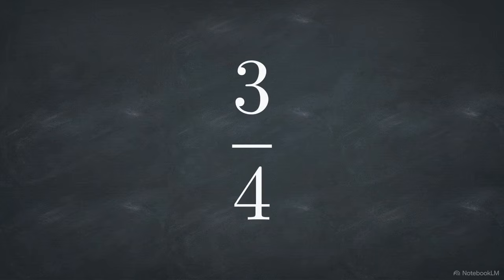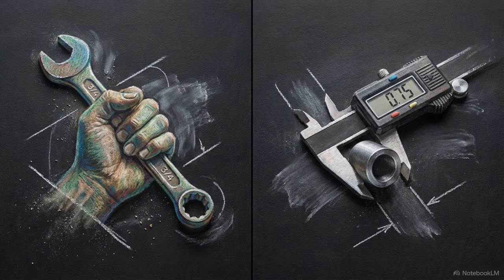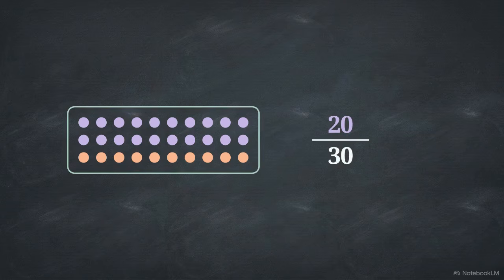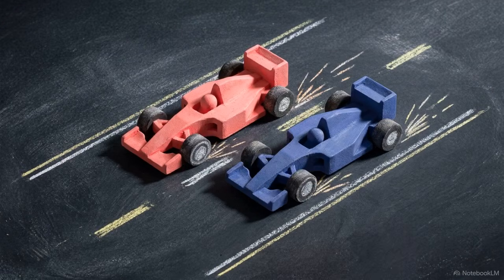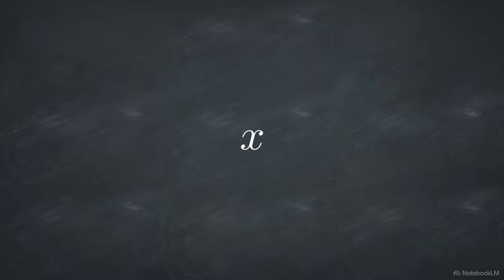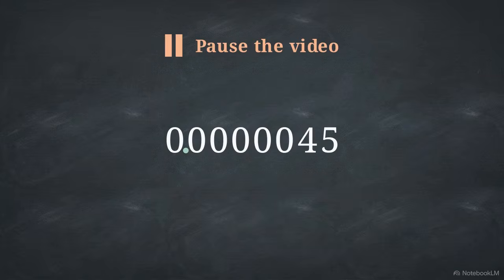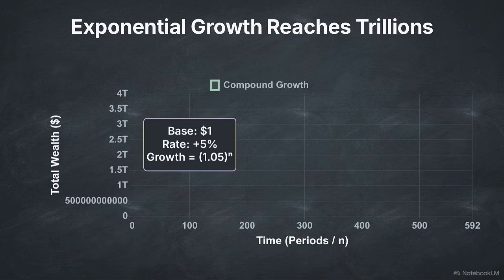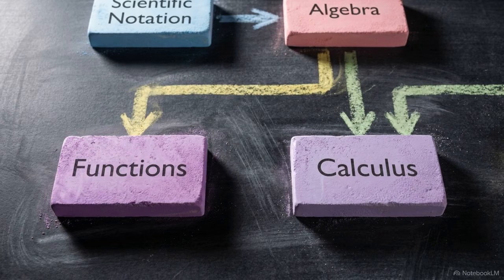Learn Calculus from the Beginning: Part-I - The Language of Arithmetic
The provided Video outlines the seven fundamental components of arithmetic that serve as the essential framework for advanced mathematics like algebra and calculus. It details how fractions, decimals, and percentages offer different ways to represent parts of a whole, while ratios facilitate comparisons between distinct quantities. The source further explains exponents and roots as inverse operations used to manipulate numbers through repeated multiplication or its reversal. Finally, it highlights scientific notation as a vital tool for simplifying extremely large or small values in technical fields. Collectively, these concepts form a connected progression that enables students to master numerical manipulation and progress toward complex scientific reasoning.